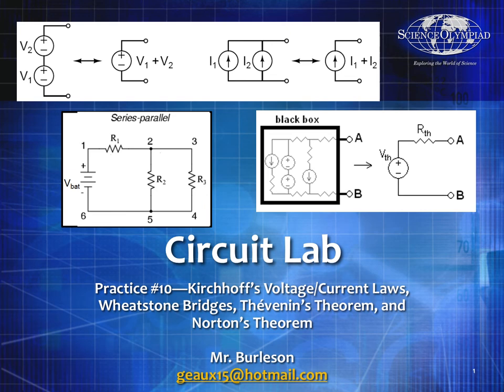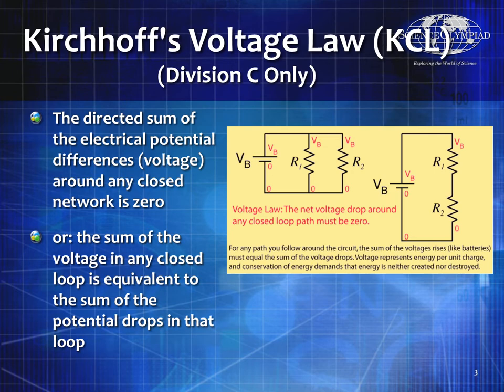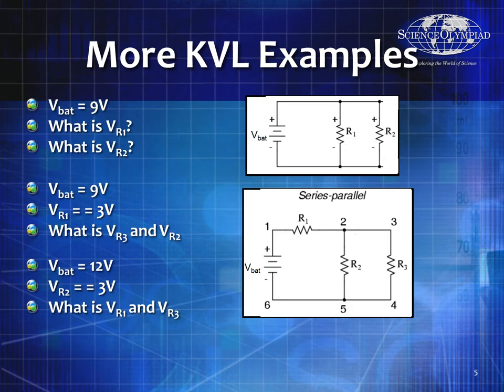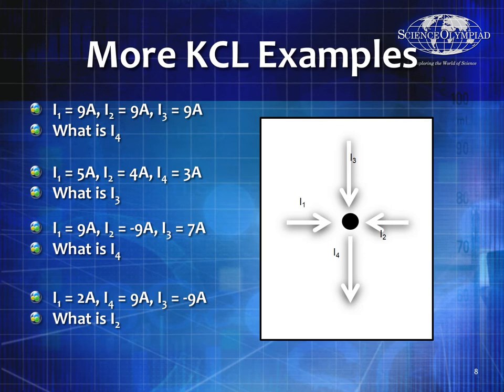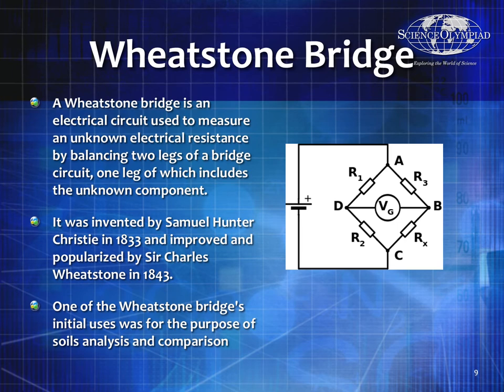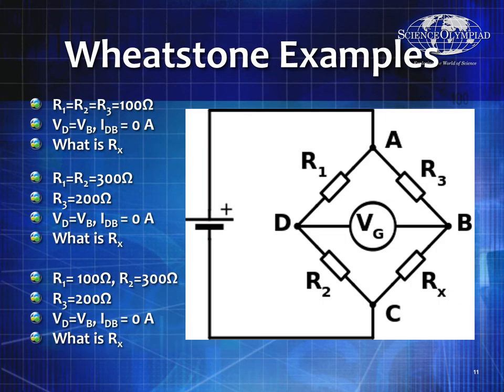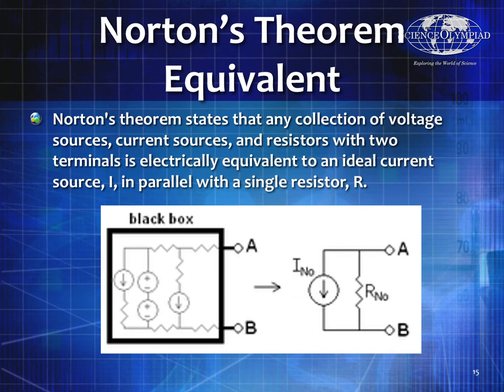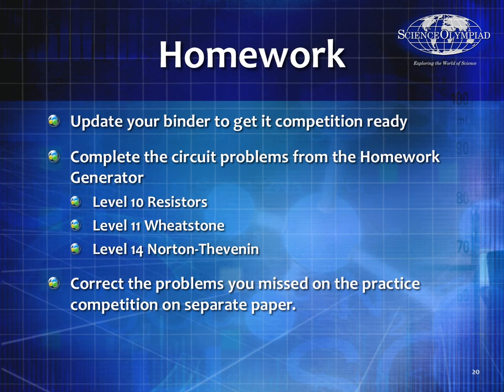Science Olympiad 2019 Circuit Lab, Practice 10